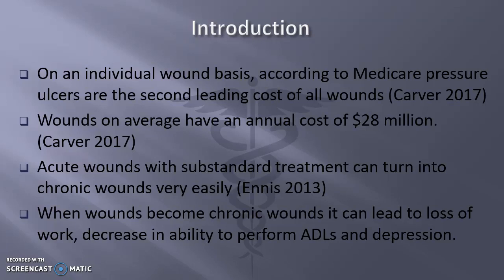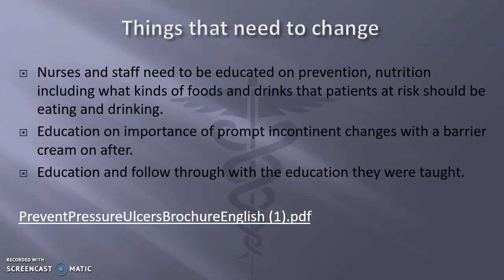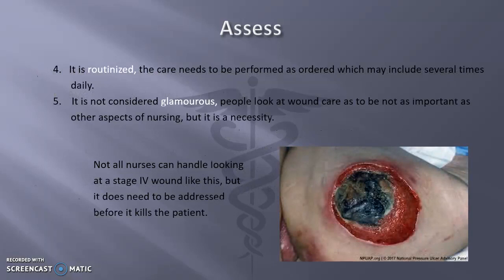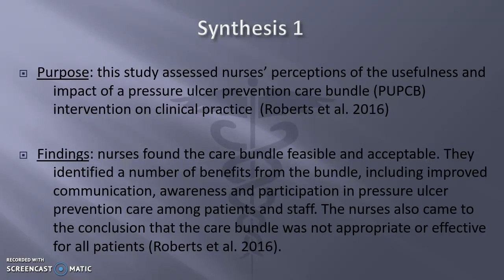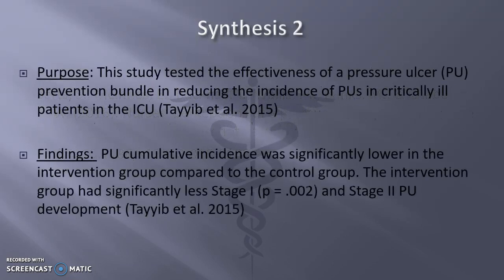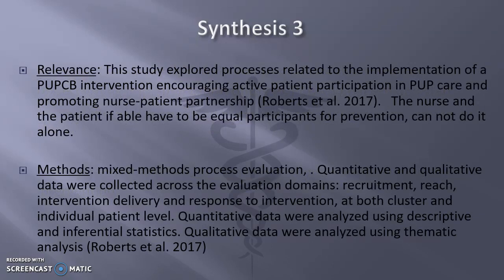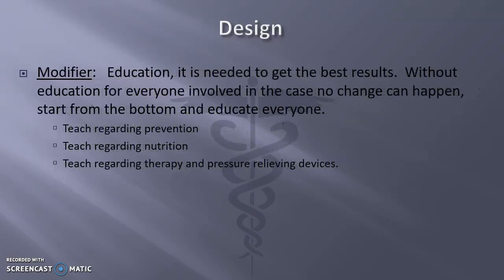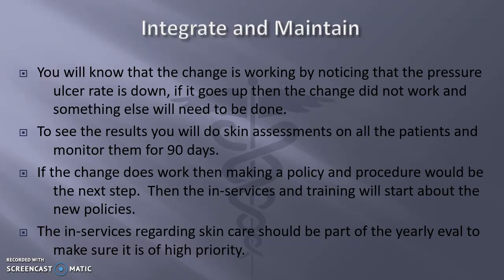EBP pressure ulcer prevention